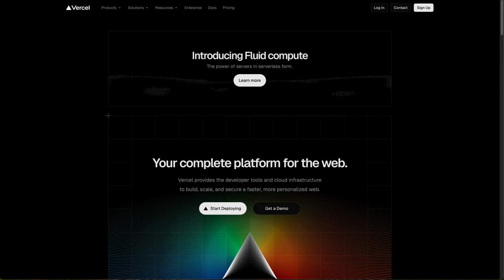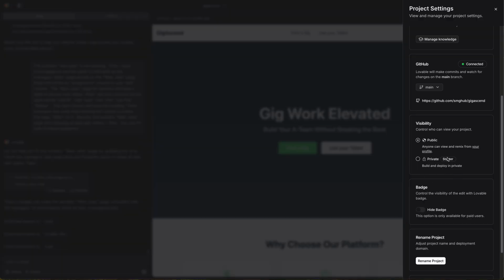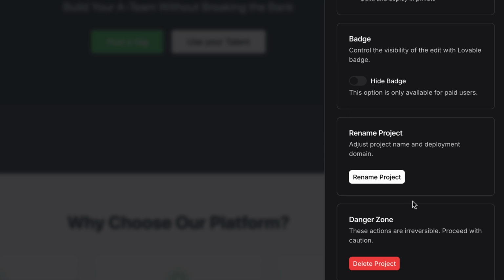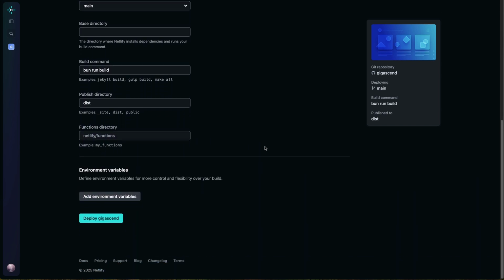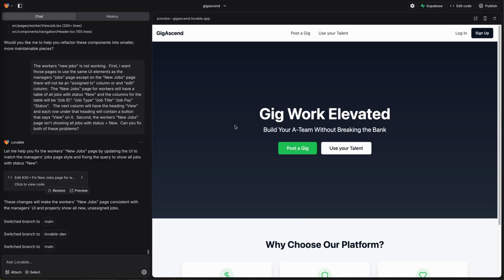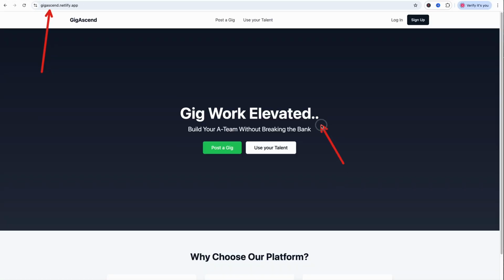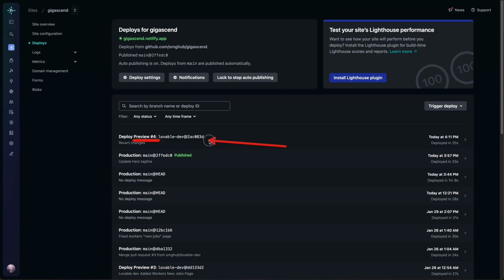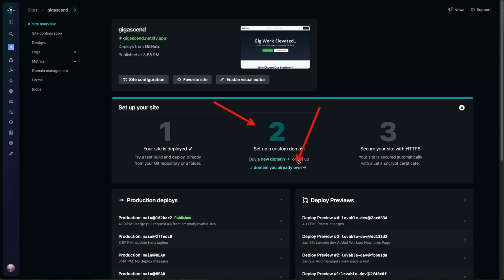Lovable AI Deployment Tutorial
Simply the BEST way to handle Lovable AI deployment incl. Lovable AI custom domain setup!

Ready to share your Lovable AI SaaS project with the world?

Learn how to deploy your Lovable AI projects to the web for free using Github & Netlify.

This step-by-step Lovable AI tutorial walks you through taking your project from the lovable.dev environment to a fully deployed website with a custom domain.

I'll show you how to connect your Lovable AI projects to GitHub, manage public and private repositories, and set up a professional development workflow with branch management and preview deployments.

CHAPTERS:
00:00 Introduction
00:42 Lovable AI - Free Deployment Options
00:55 Lovable.dev - GitHub Integration
02:03 Lovable - Public & Private Projects
03:35 Deploying to Netlify
06:14 Lovable AI Tutorial - Development Workflow
08:29 Lovable AI SaaS - Pull Requests & Previews
09:55 Lovable AI Custom Domain Setup

By the end of this video, you'll know how to deploy your app design from Lovable AI to a professional hosting service, connect Lovable AI to domain providers, and create a sustainable development process for ongoing improvements.

Perfect for anyone who wants to take their Lovable AI app from preview to production!